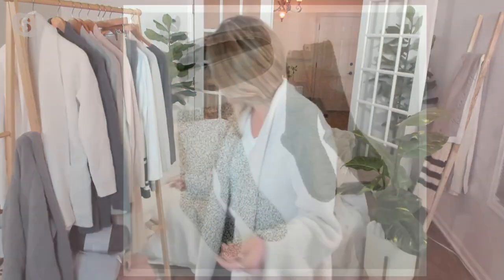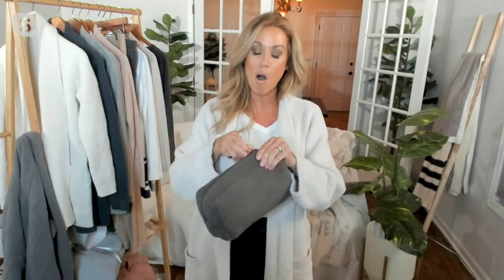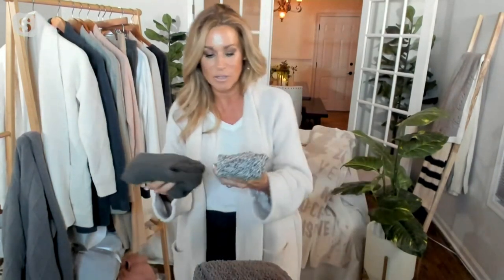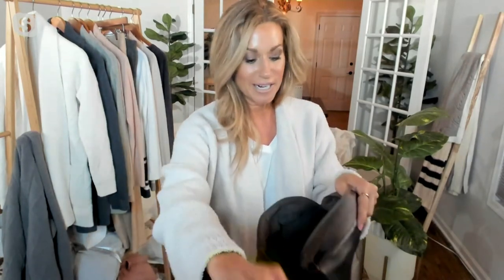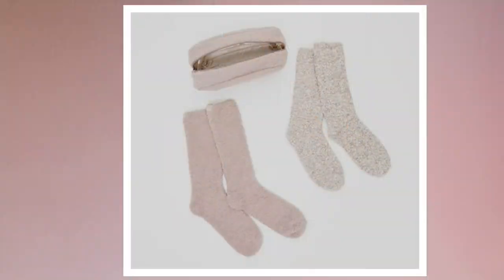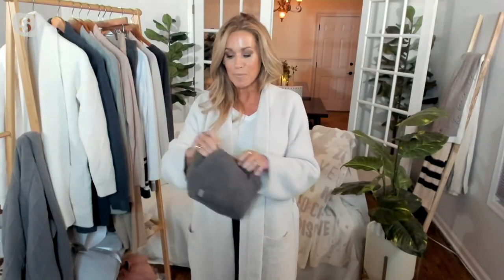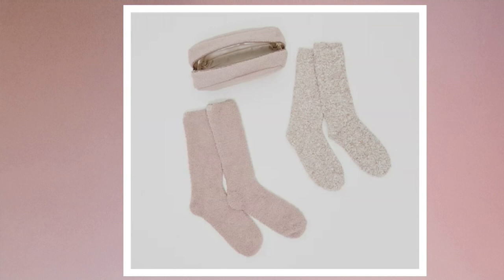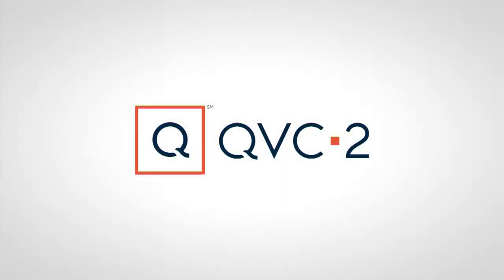Barefoot Dreams CozyChic 2-Pair Sock Set with Pouch on QVC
Barefoot Dreams CozyChic 2-Pair Sock Set with Pouch

Perfectly tucked into a pouch for easy gifting or packing for vacay, this CozyChic sock set is a slice of paradise when it comes to cold hardwood floors or pairing with your fave boots. From Barefoot Dreams.